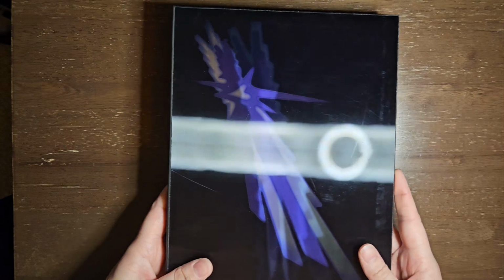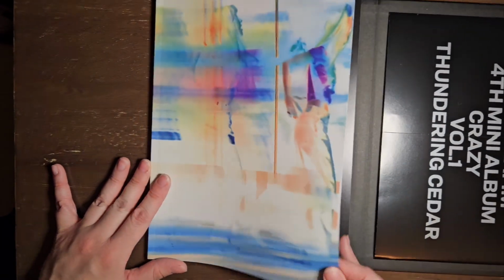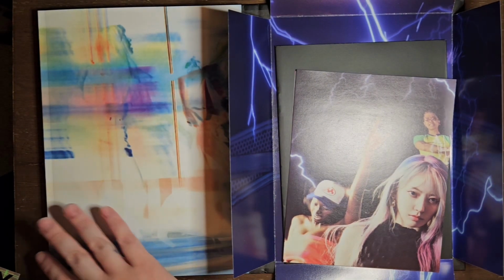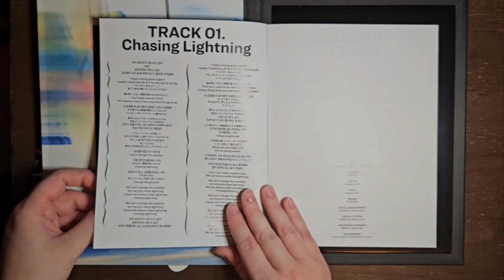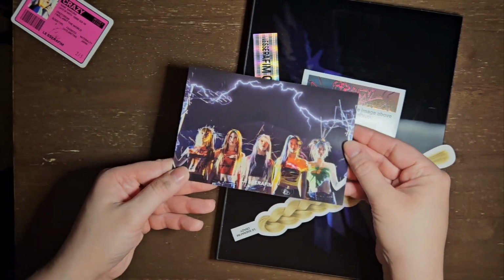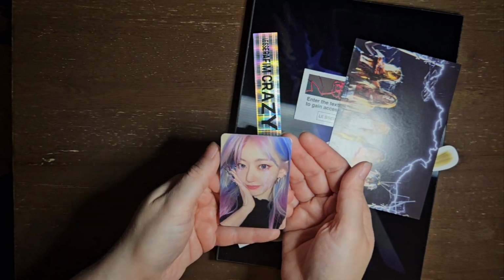Unboxing LE SSERAFIM's Crazy (Thundering Cedar Ver.)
Unboxing LE SSERAFIM's album Crazy. This is Thundering Cedar version.